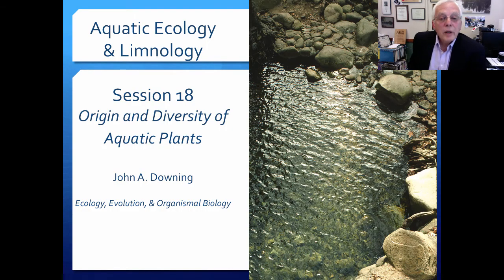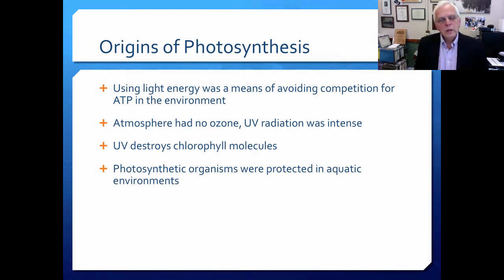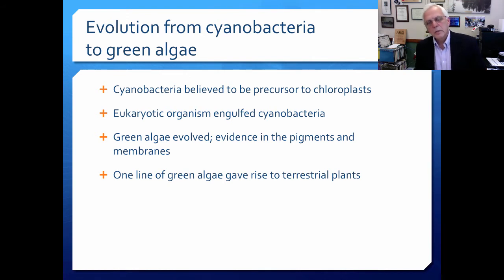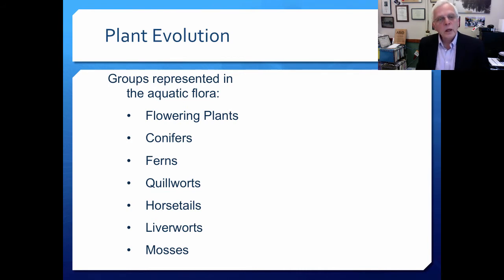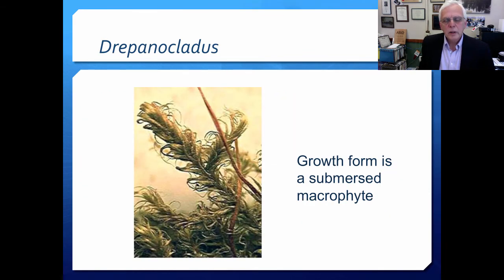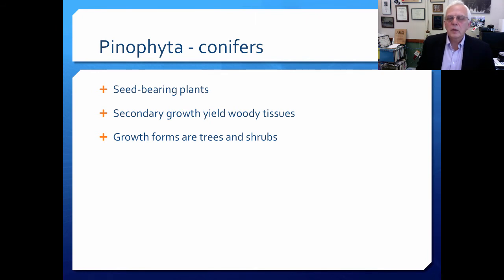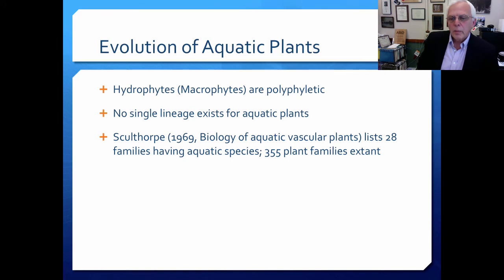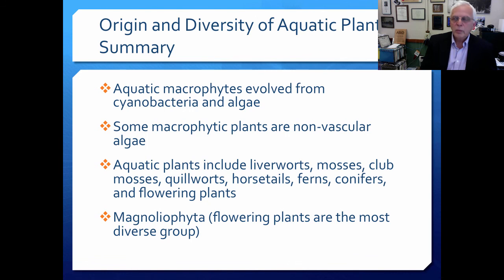Session 18 Aquatic macrophytes and their origin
This is session 18 of a complete (28 session) limnology course created by John A. Downing at the University of Minnesota and the Minnesota Sea Grant Program. It is a lecture companion to the limnology book referenced below.

Reading, "Chapter 24: Benthic Plants" will add to learning from this session.

Kalff, J. and J.A. Downing. 2016. Limnology: inland waters ecosystems. Bibliogenica, edition 2.0 (e-book).

Viewers will:
-Review the biology and evolution of plants
-Distinguish the biology of cyanobacteria, algae, and vascular plants
-Present and discuss the diverse forms of aquatic macrophytes in ecosystems
-Examine the biodiversity in the aquatic flowering plants